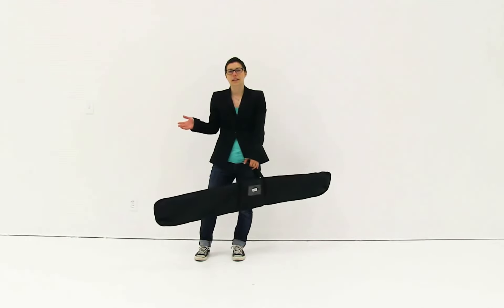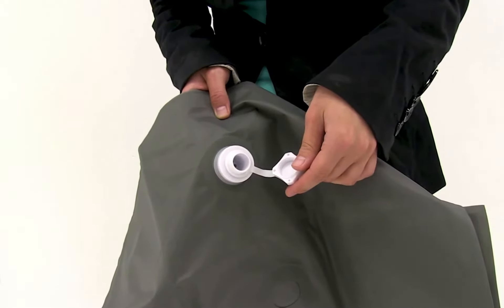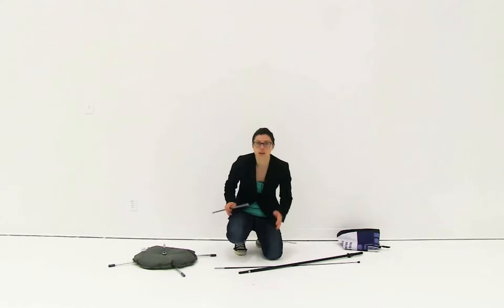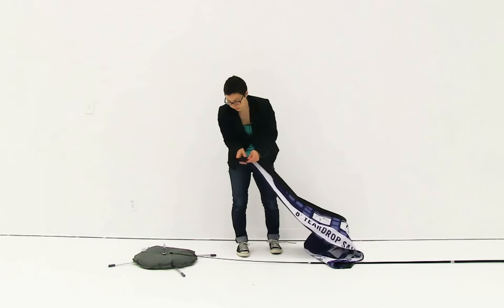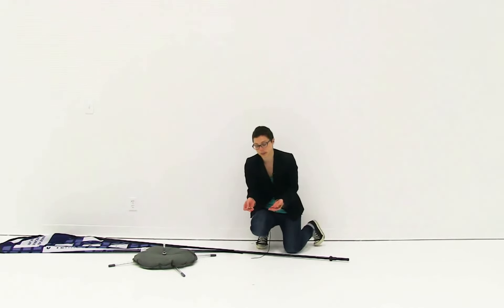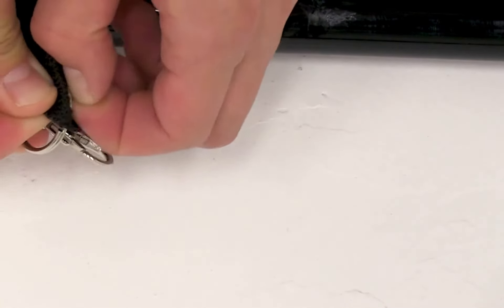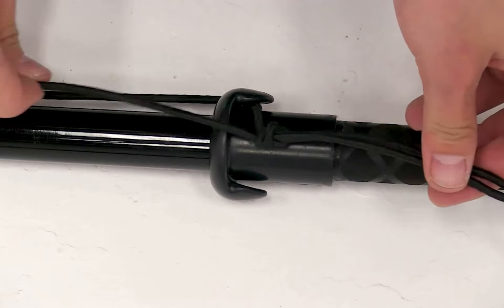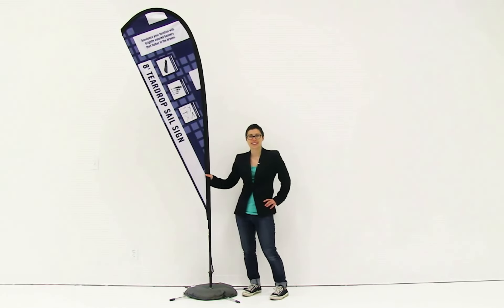Premium Sail Sign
Video Title: Premium Sail Sign

Our Values